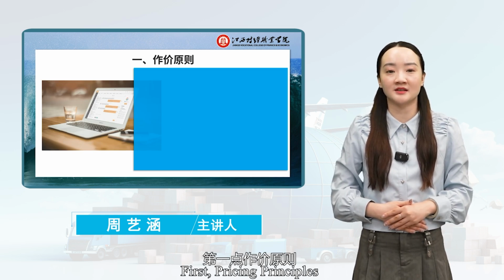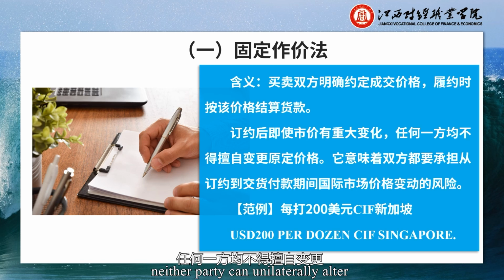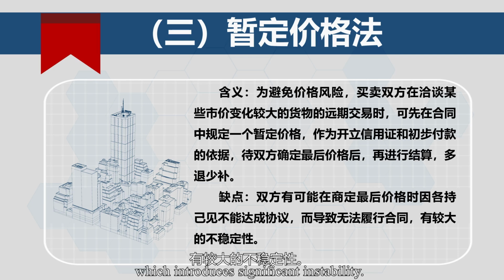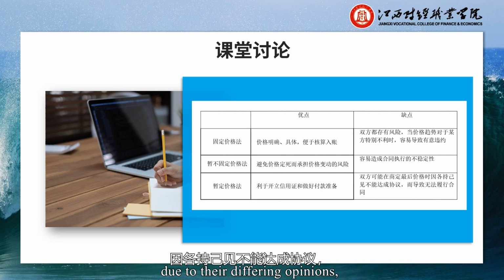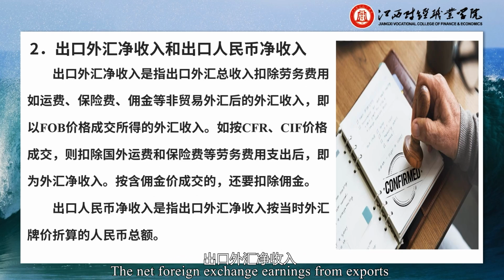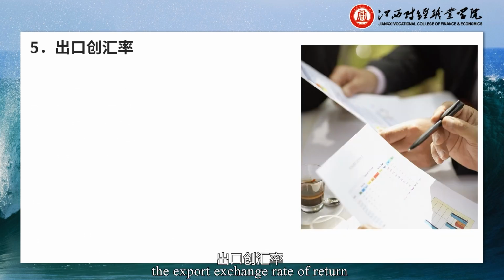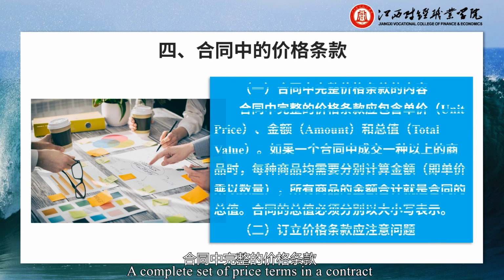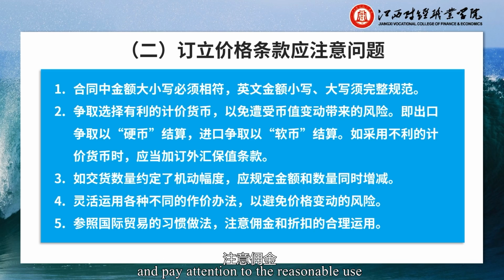7 2 Profit and loss accounting and pricing terms